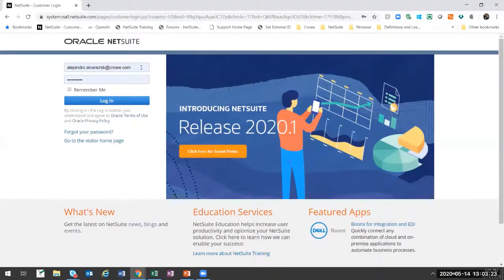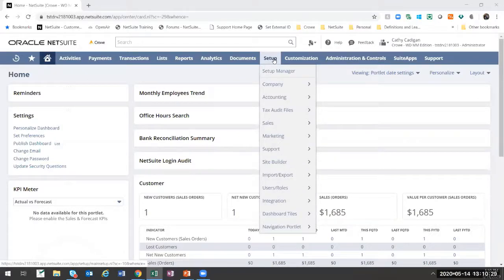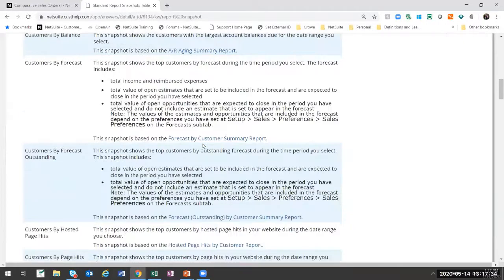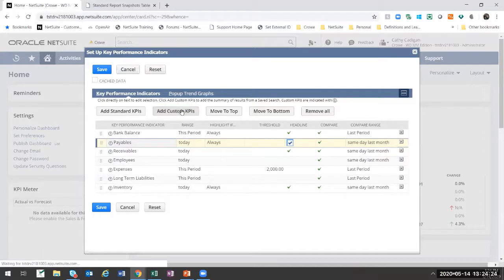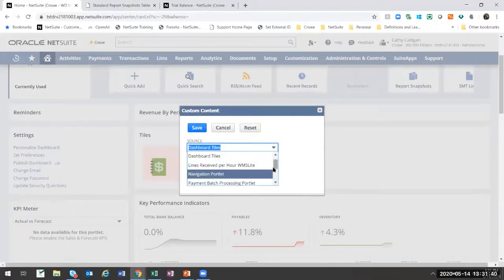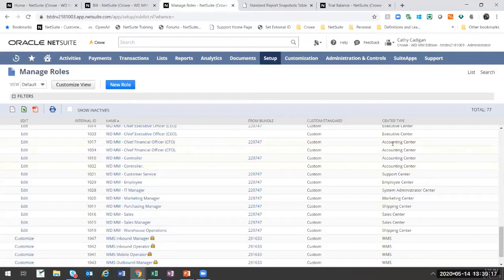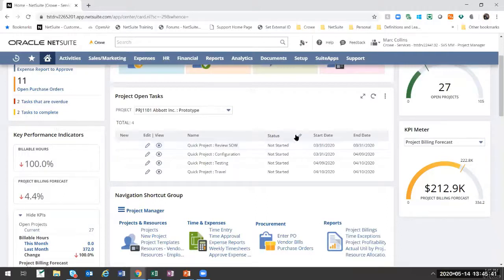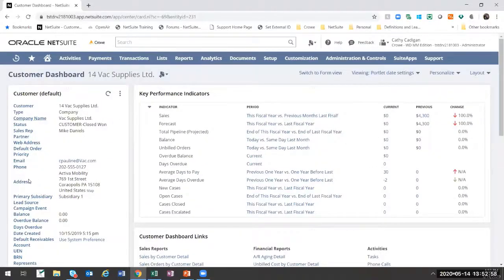Crowe Open Office Hours - NetSuite Dashboards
Join a NetSuite specialist who answered customer questions about the featured NetSuite functionality